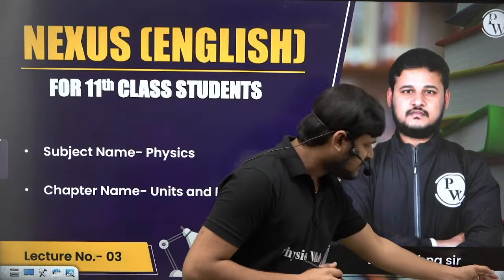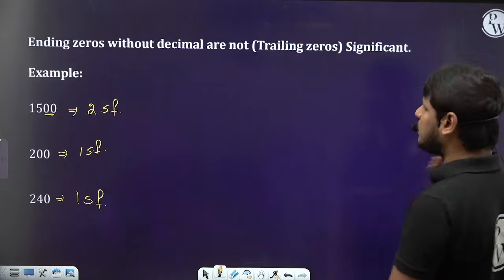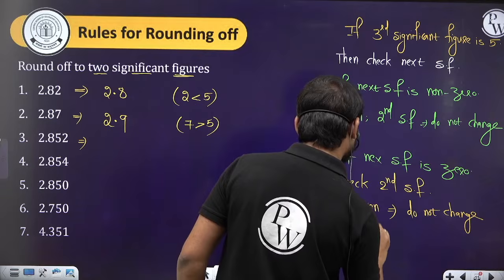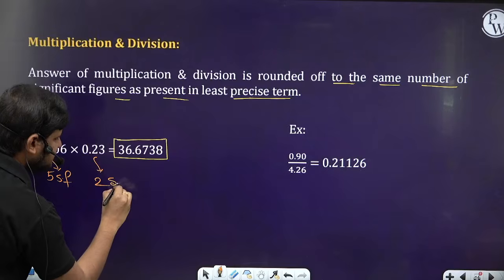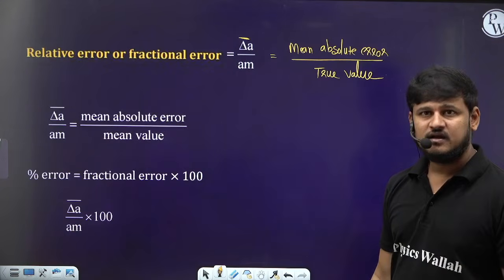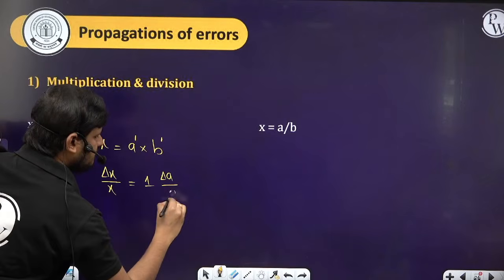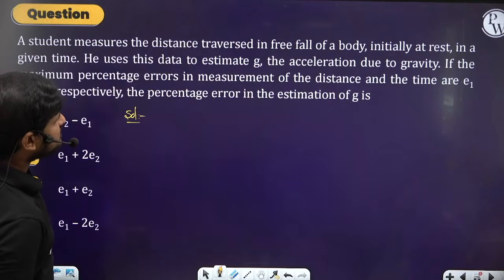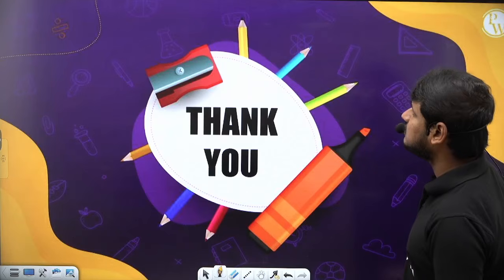UNITS AND DIMENSIONS 03 | Significant Figures & Error Analysis | Physics | Pure English | Class 11th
This video focuses on significant figures and error analysis in physics. It explains how significant figures are used to indicate measurement precision and covers the rules for determining the number of significant figures.